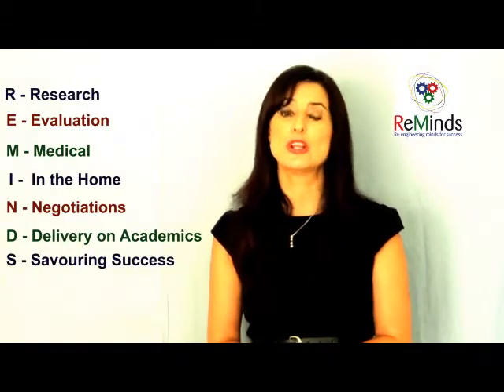Learning Difficulties in Children - The ReMinds Formula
The Reminds formula is a stepped process showing a holistic approach
for improving learning for children with learning difficulties.